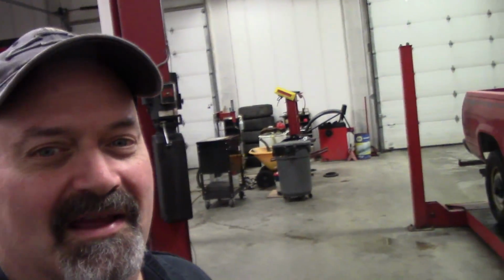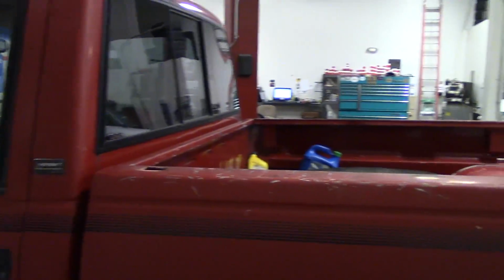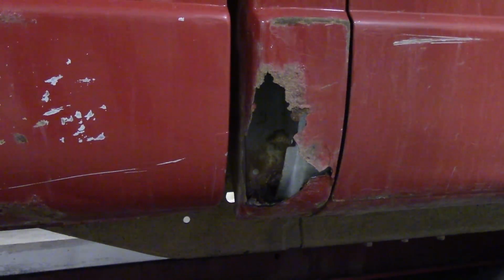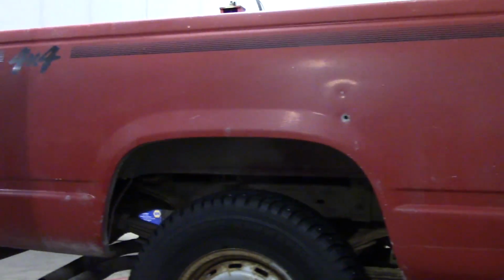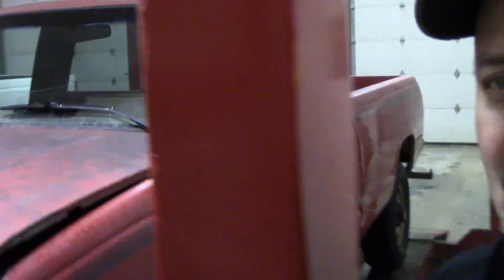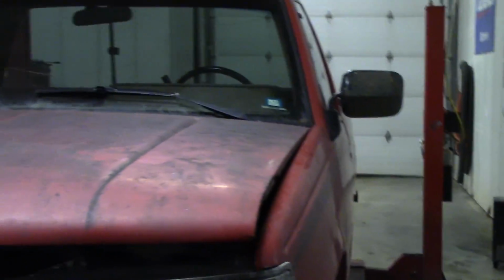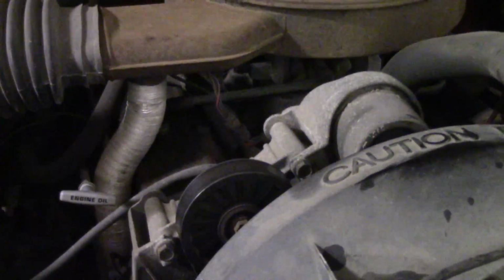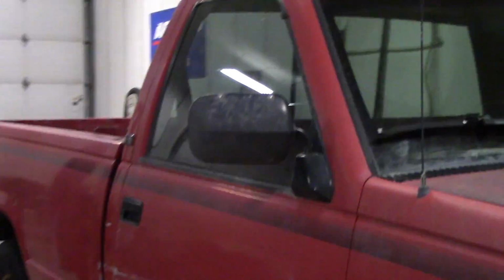1991 Chevy Cheyenne "Barn Find" - RIP (rust in pieces) Chevrolet Truck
Well it really wasn't a barn find but I challenge you to find a 1991 Chevy K2500 with less rust..haha. Just an example of how little rust we have to deal with here in Alaska on what otherwise would be a pile of rusty metal or swiss cheese in most of the other "lower 48 states" Are you in the rust belt? Anyone know why salt and other corrosive chemicals are the choice in these area when snow plowing isn't used? Well I'm not the definitive resource for all things rust since I really don't see it much up here. Hope you enjoy the blast from the pat and ill look forward to shooting some fresh videos your way soon. Blessings!